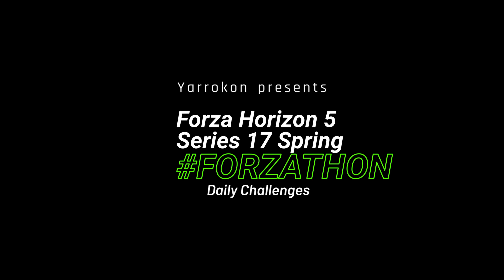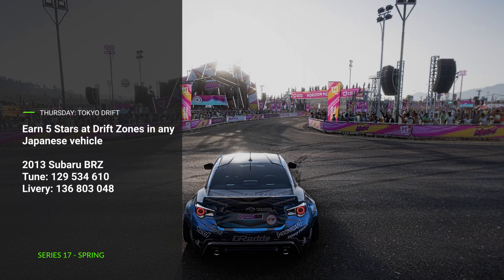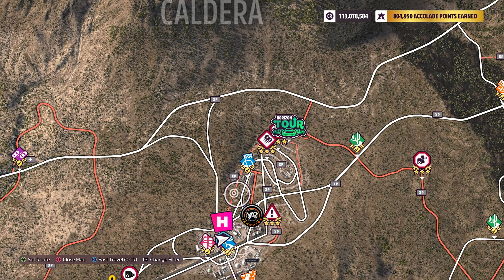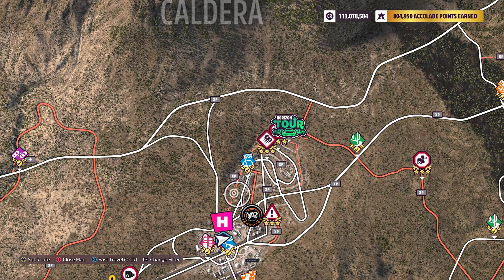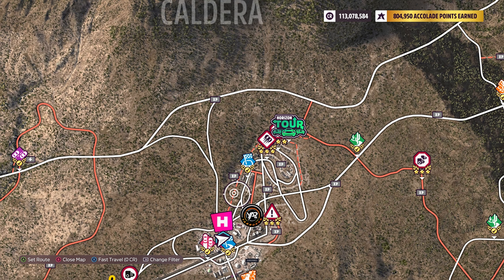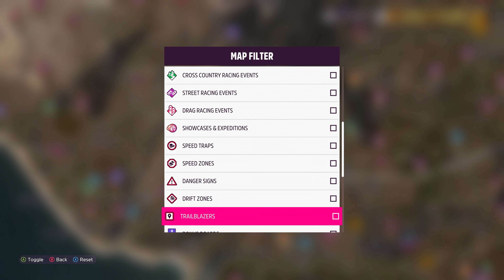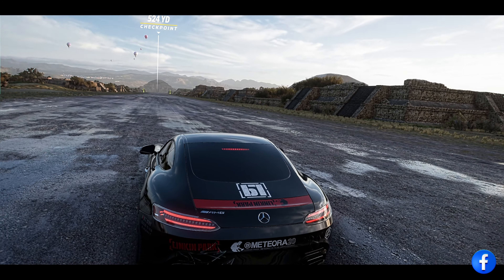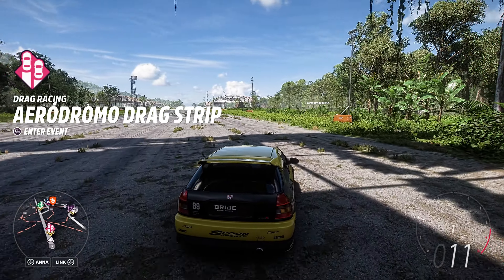FH5 Series 17 Spring FORZATHON Daily Challenges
*_DETAILS:_*
01. THURSDAY: TOKYO DRIFT
Earn 5 Stars at Drift Zones in any Japanese vehicle

2013 Subaru BRZ
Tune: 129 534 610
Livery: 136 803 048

02. FRIDAY: CRUISE BOULEVARD
Maintain a speed of 200 mph (322 km/h) for 10 seconds in the 1998 Toyota Supra RZ

1998 Toyota Supra RZ
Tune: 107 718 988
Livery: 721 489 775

03. SATURDAY: GAS GAS GAS
Earn an Ultimate Speed Skill in The Eliminator

04. SUNDAY: ONE-WINGED ANGEL
Complete the 'On a Wing and a Prayer' Showcase Event

05. MONDAY: TO INFINITY!
Earn 3 Stars on any Danger Sign in an Infiniti vehicle

2015 Infiniti Q60 Concept
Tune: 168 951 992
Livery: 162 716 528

06. TUESDAY: LIKE A DRAG-ON
Win a Drag Race

2015 Mercedes-AMG GT S
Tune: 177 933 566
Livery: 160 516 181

07. WEDNESDAY: CHAMPIONSHIP WHITE
Often imitated but rarely matched, capture the iconic JDM styling by taking a photo of the 1997 Honda Civic Type R'.

1997 Honda Civic Type R
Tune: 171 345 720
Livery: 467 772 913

*_SONG(S):_*
If You Like The Blues (Instrumental) - by: Moarn

*_Video Editor:_* Davinci Resolve Studio 18 + MotionVFX

*_CHAPTERS:_*
00:00 - INTRO
00:15 - CAR SHOWCASE
00:58 - THURSDAY: TOKYO DRIFT
01:35 - FRIDAY: CRUISE BOULEVARD
01:55 - SATURDAY: GAS GAS GAS
02:35 - SUNDAY: ONE-WINGED ANGEL
02:54 - MONDAY: TO INFINITY!
03:34 - TUESDAY: LIKE A DRAG-ON
04:02 - WEDNESDAY: CHAMPIONSHIP WHITE
04:42 - OUTRO